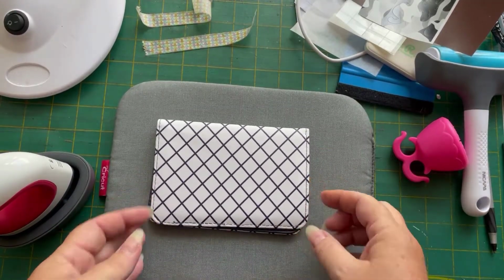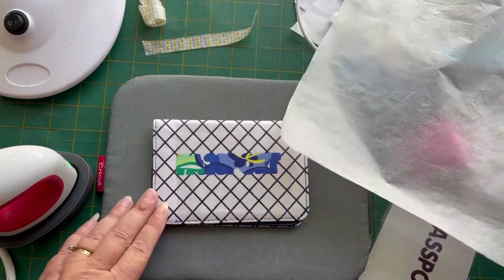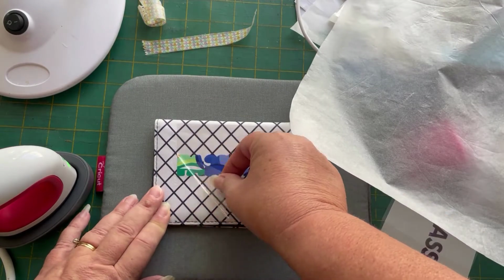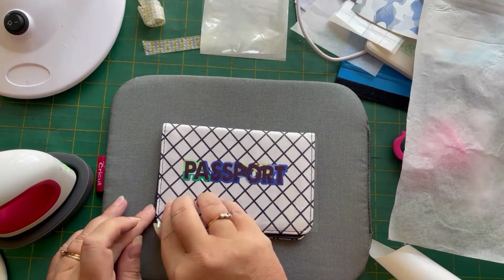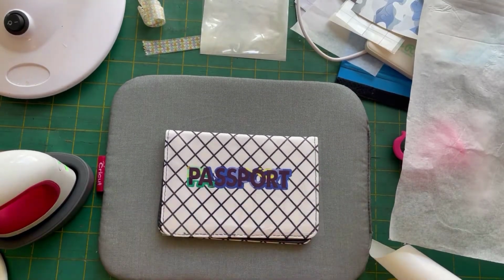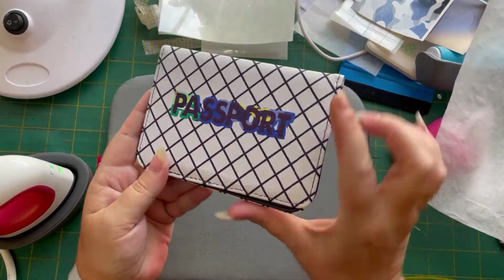Applying Heat Transfer Vinyl to a plastic Passport Holder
Can we apply Heat Transfer vinyl to a plastic passport holder with no damage to the actual item?
It's a tricky one!
We used printed and plain Heat Transfer vinyl from Printcess and Puddin
The passport holder was just one we had in the stash